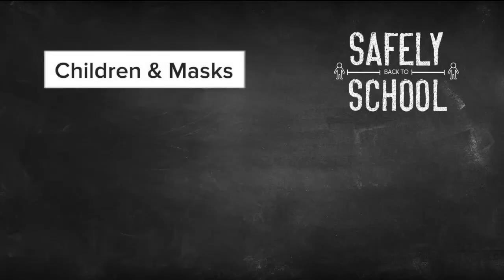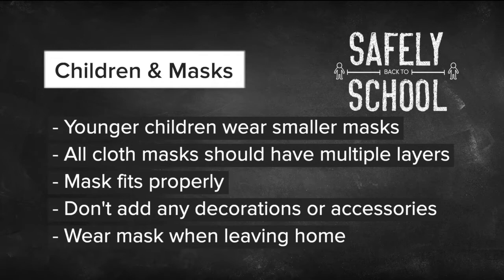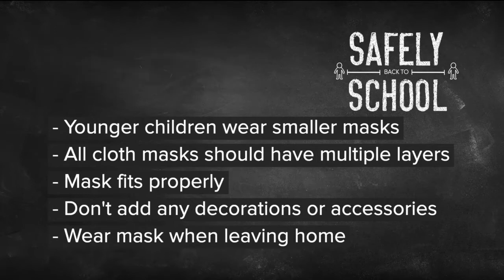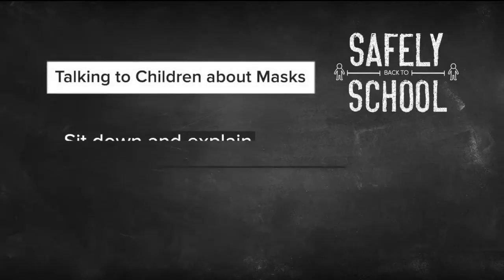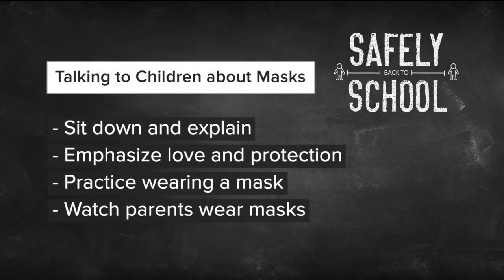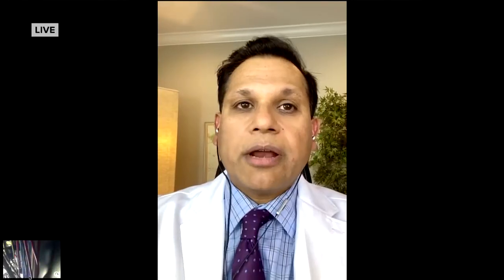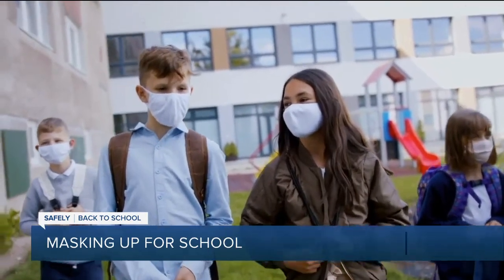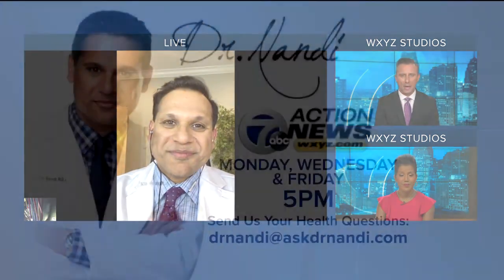Ask Dr. Nandi: Masking up for school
As we head to November, we're highlighting some of the key races this election. Today, a battle between two familiar foes for the 13th district. We’re just a little over a month away from the start of school. And while questions remain on how districts will educate students safely during the COVID-19 pandemic, we do know that masks will likely be mandatory for in-person learning. Chief Health Editor Dr. Partha Nandi is here to give us some dos and don’ts when it comes to face coverings for kids. Dr. Nandi . . .